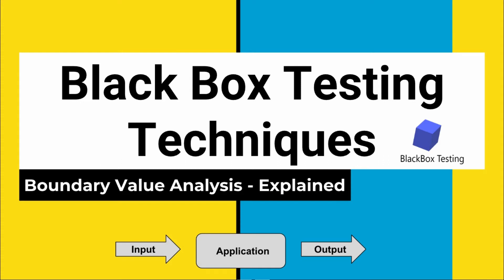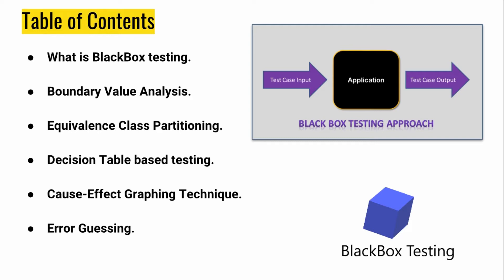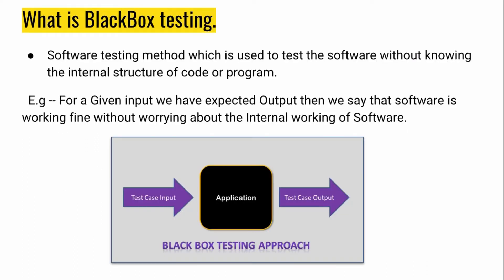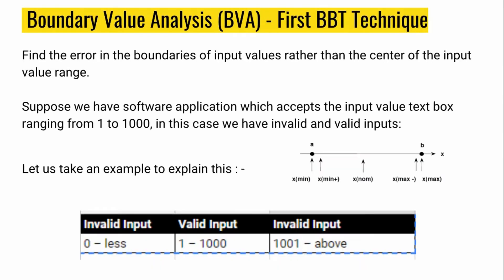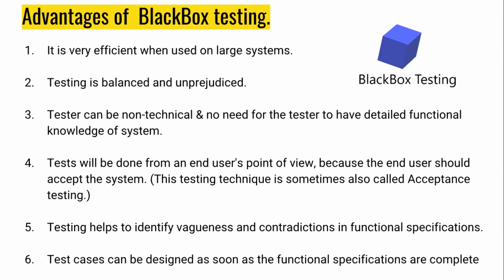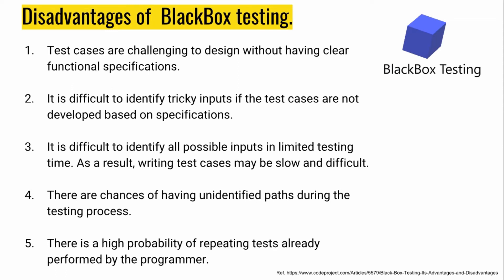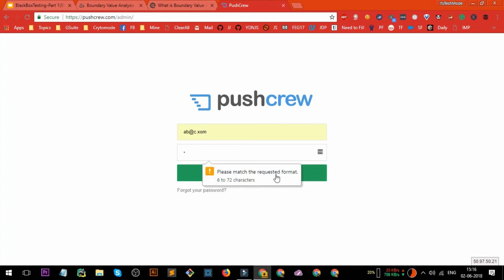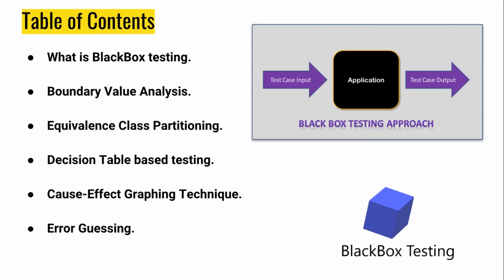Black Box Testing - Boundary Value Analysis Explained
In this tutorial, we are going to learn What is black box testing and How an efficient tester uses the Boundary value analysis.

Black box testing is a software testing techniques in which functionality of the software under test (SUT) is tested without looking at the internal code structure, implementation details and knowledge of internal paths of the software